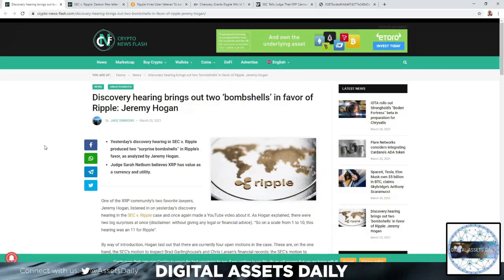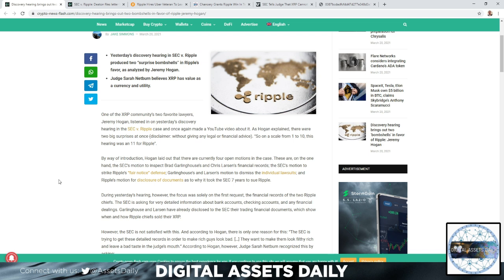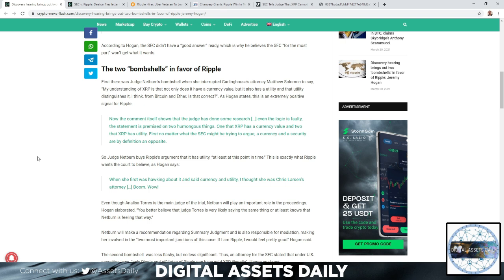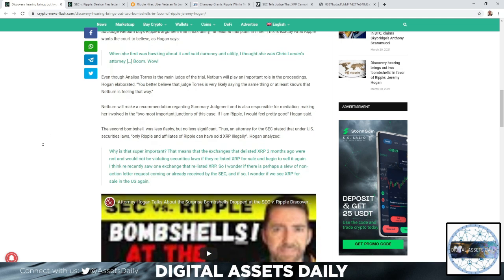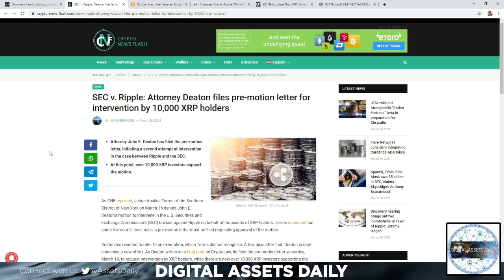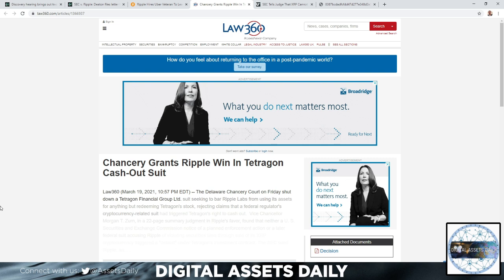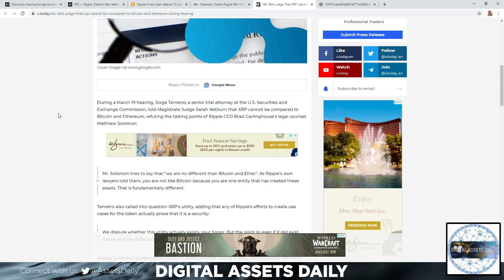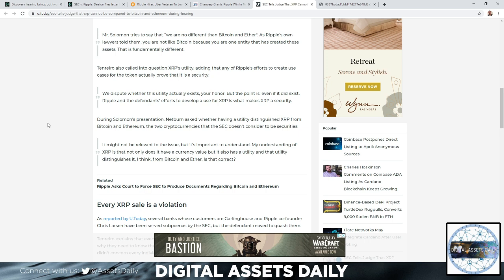*SEC, Ripple, Uber & Tetragon*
Code: DAILY1MFREE